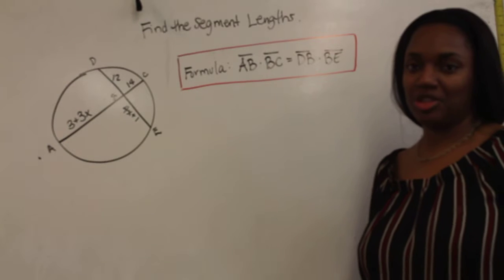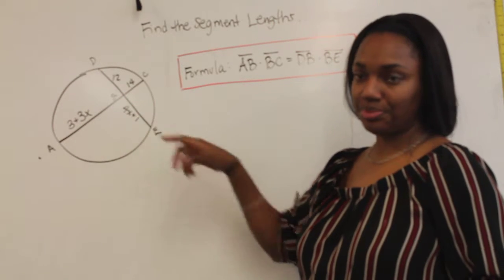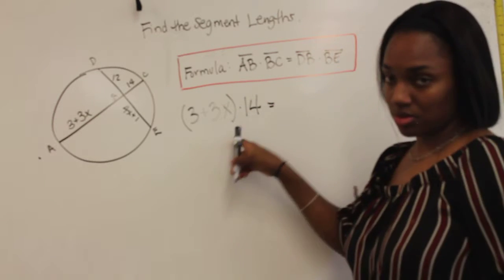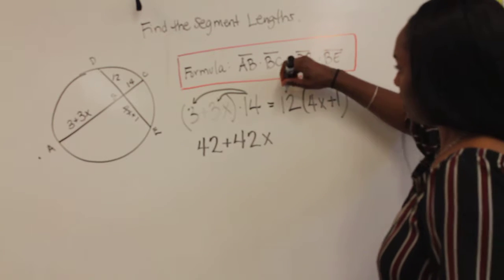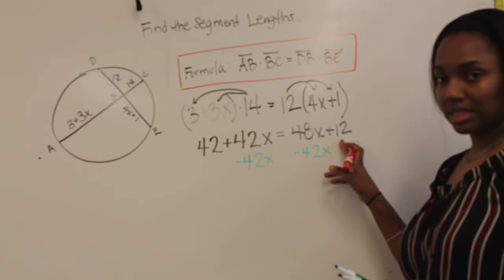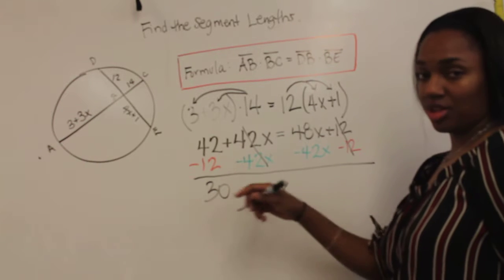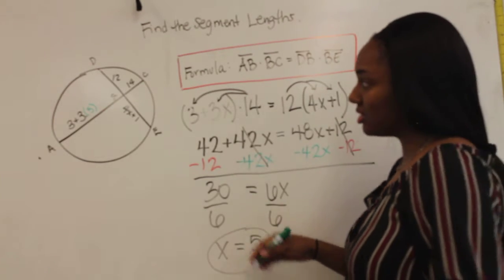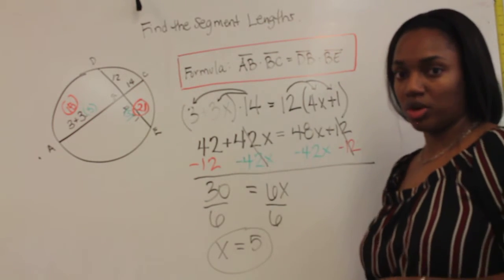Geometry - Circles: Chord Chord Product Theorem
In this video, you will learn how to use the chord chord product theorem to solve for missing segments in a circle.